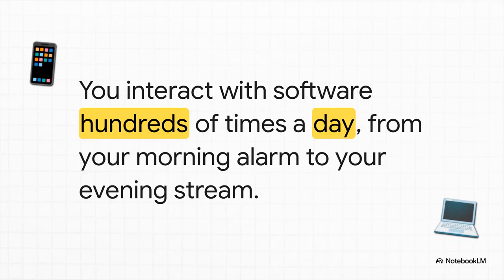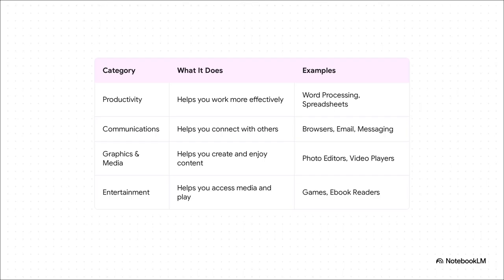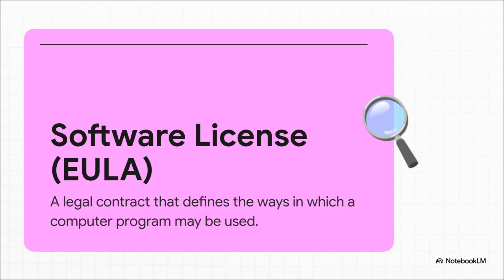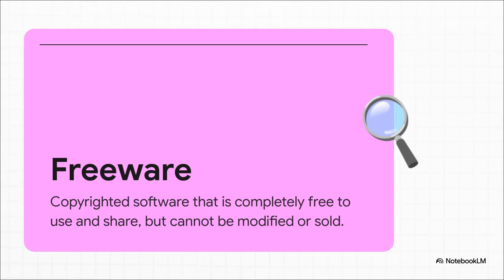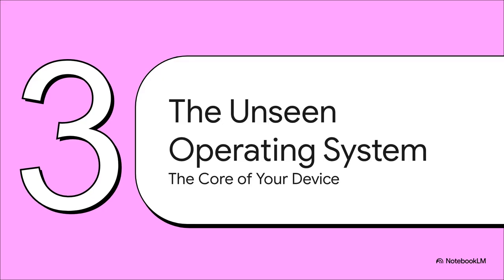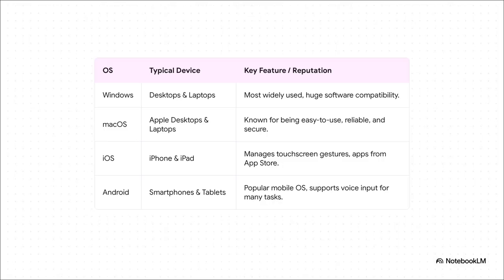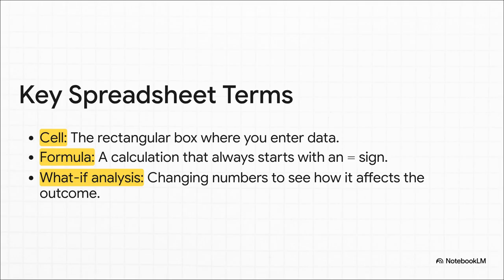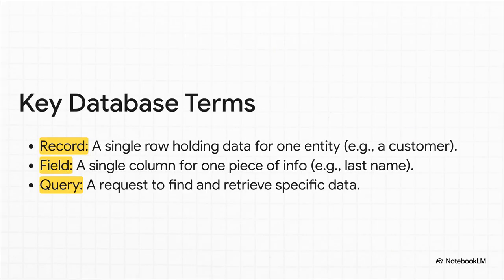Module 6 Notes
NotebookLM Generated a video for the module 6 notes.